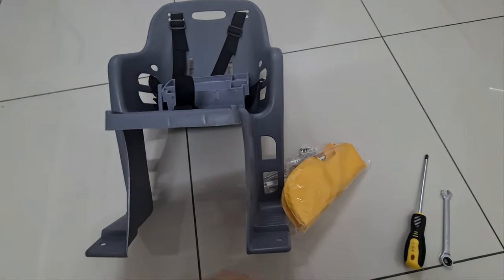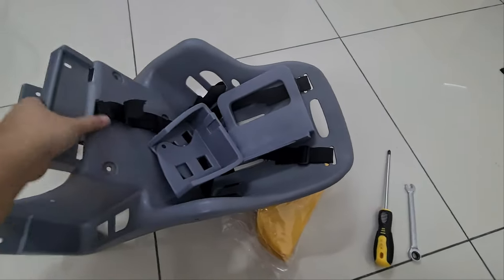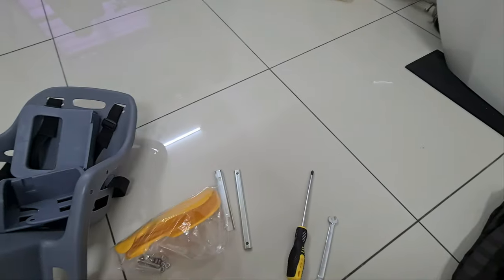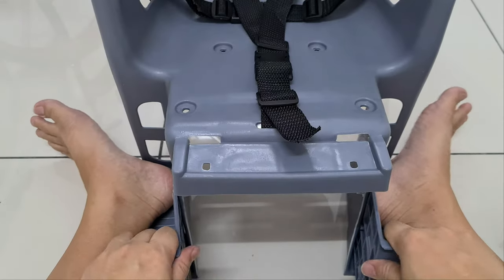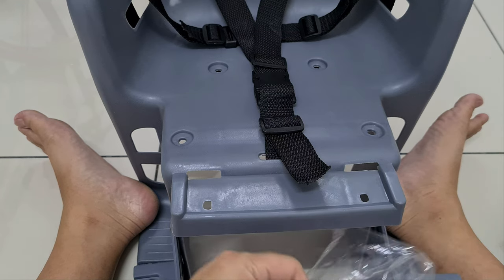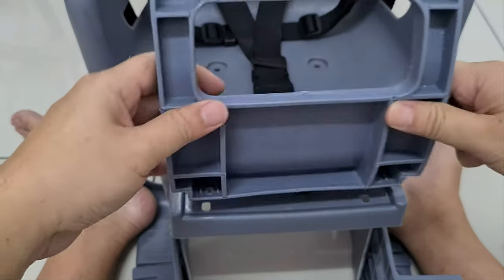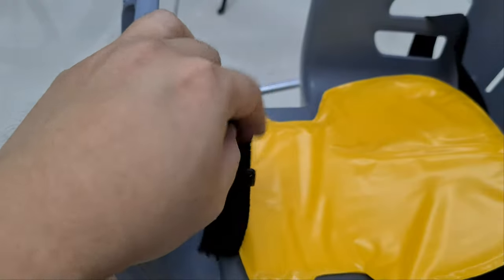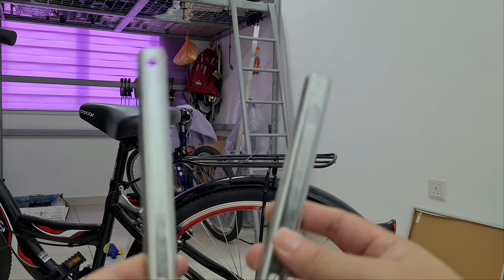How to properly install a baby/child carrier on your bike.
Today we will be upgrading my wife's new bike with a rear child carrier to carry my 3 year old as we cycle around the area together as a family.
By the way. my wife does not know ANYTHING about this new bike yet.